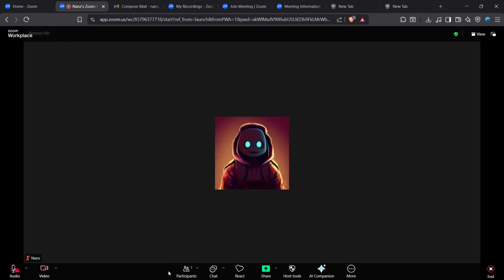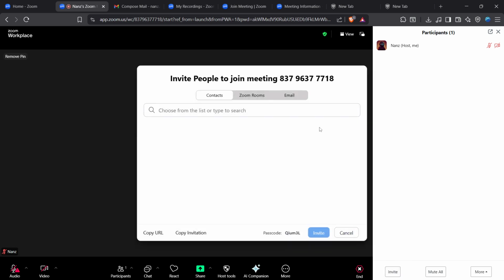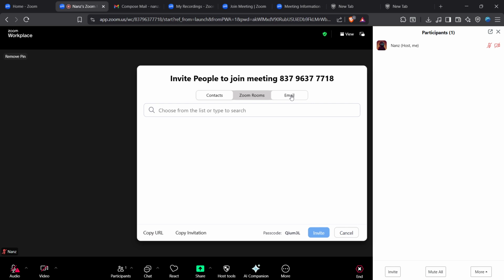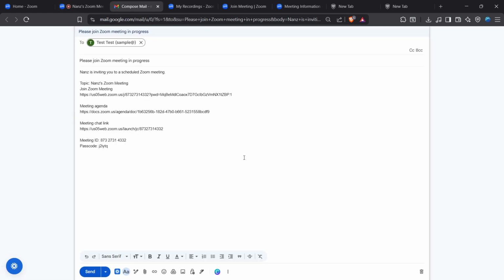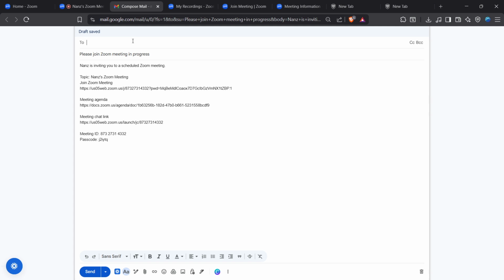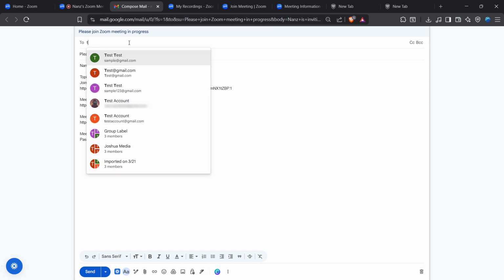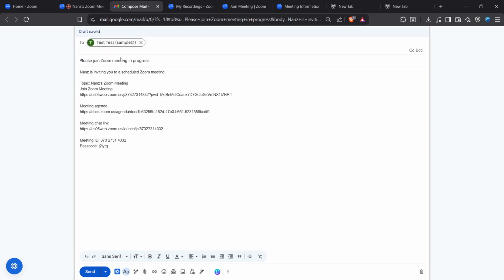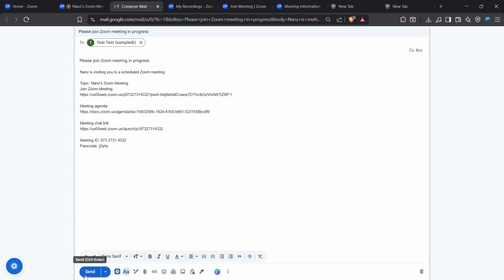How to invite someone to a Zoom meeting (Step By Step 2026)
How to invite someone to a Zoom meeting